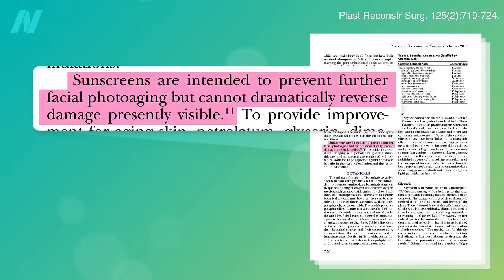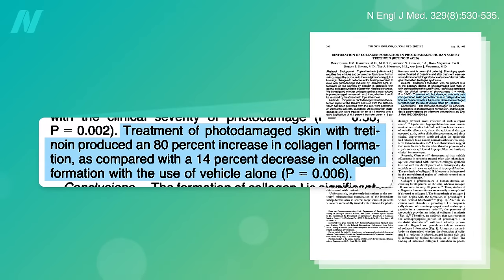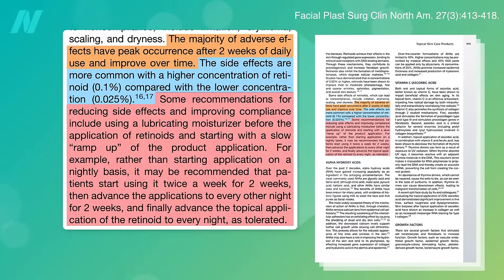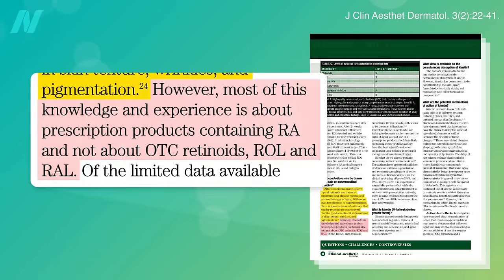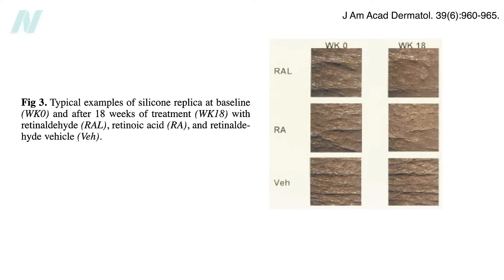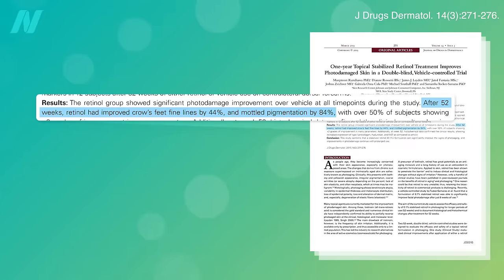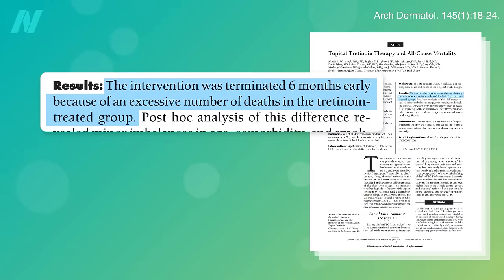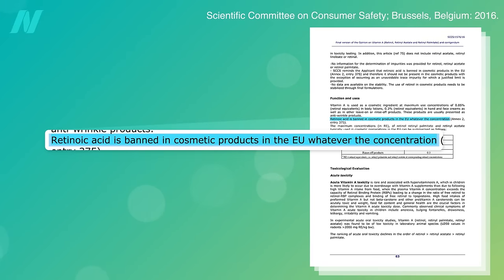Topical Retinoids to Reverse Skin Aging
Tretinoin, also known as all-trans retinoic acid (sold under a variety of brands including Retin-A), can reverse the signs of aging skin, but at what cost?

What Is the Most Important Anti-Aging Cream Ingredient? That was the question posed and answered in my previous video. In the next two videos, I look at the benefits of topical niacinamide and topical vitamin C

For more on how to live your longest, healthiest life, preorder my new book How Not to Age (As always, all proceeds I receive from all of my books are donated to charity.)

Have a question about this video? and someone on the NutritionFacts.org team will try to answer it.

Want to get a list of links to all the scientific sources used in this video? You’ll also find a transcript and acknowledgements for the video, my blog and speaking tour schedule, and an easy way to search (by translated language even) through our videos spanning more than 2,000 health topics.